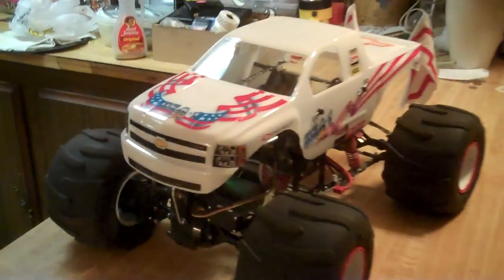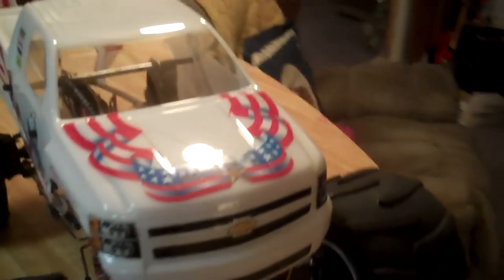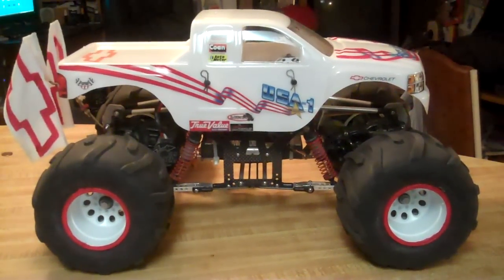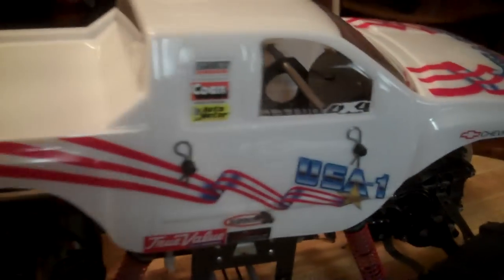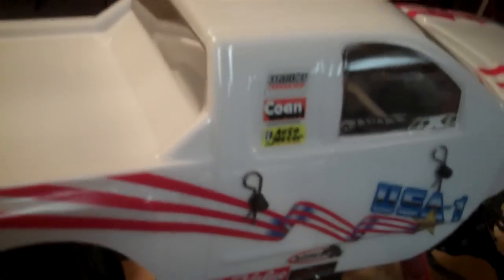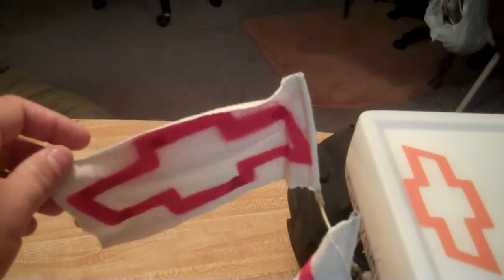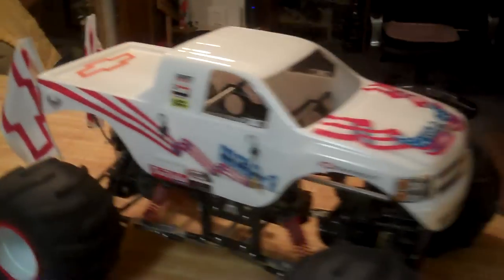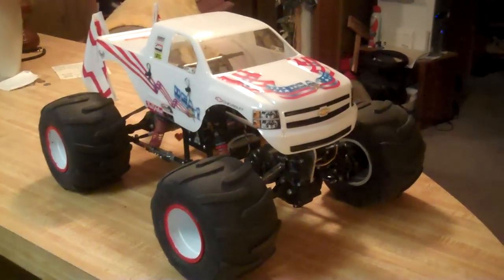USA-1: Going Old School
Decided to paint up this body when i found the decals for so cheap online. It grew on me enough to paint up a set of rims to match, then it grew on me some more so i put some home made flags onto the back of it. Really like how it turned out, hope everybody else does to.